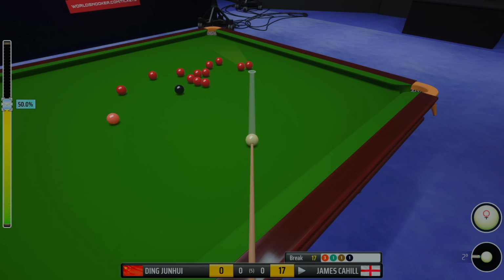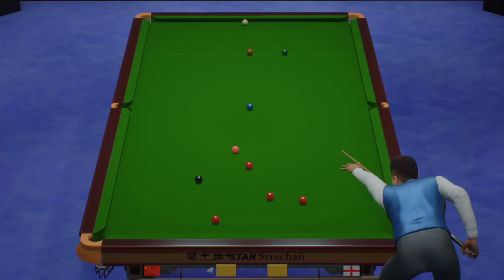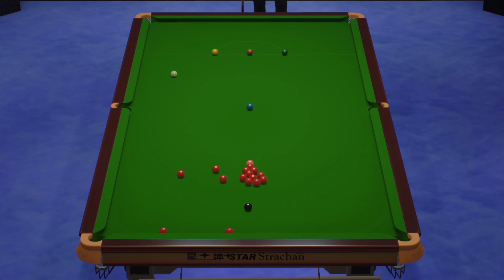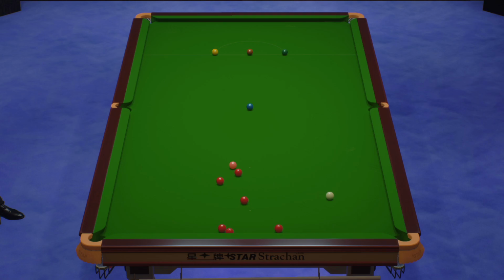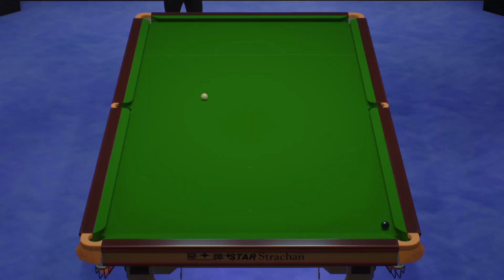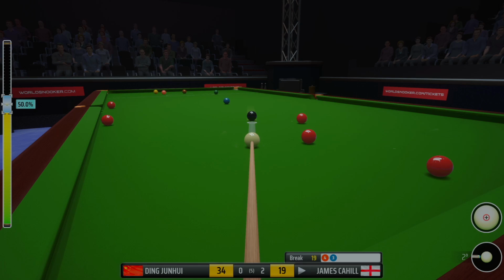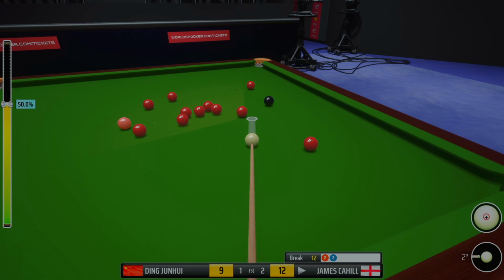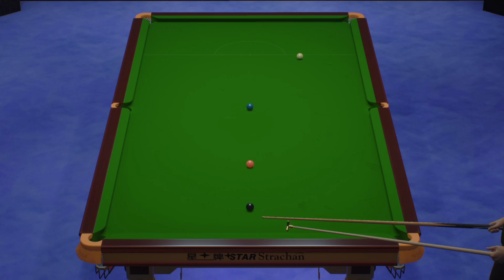Snooker 19 | Season 2 | Master+ | The China Open | SF Vs Ding Junhui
Welcome back to season 2 on Snooker 19 where we have stepped it up to Master+ aiming aid and hard difficulty to push our self and make it more challenging.
Appreciate everyone watching and liking the vids, be sure to drop a sub and comment for future content.

Other people who make career content worth checking out are as follows.